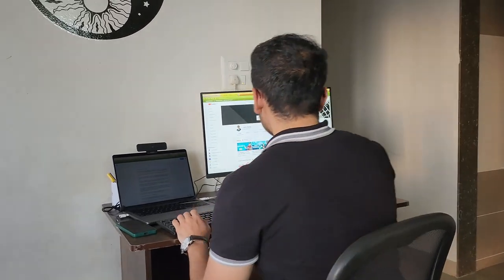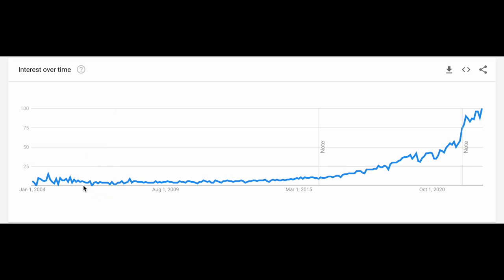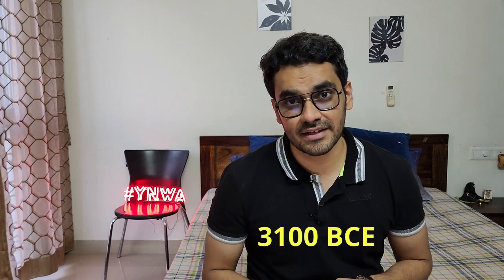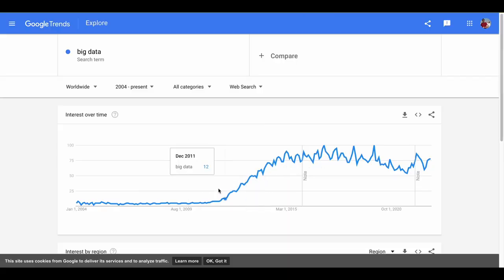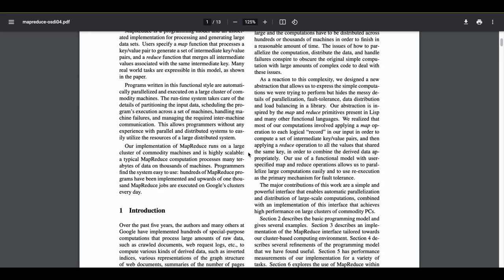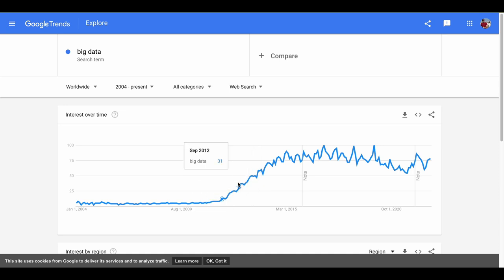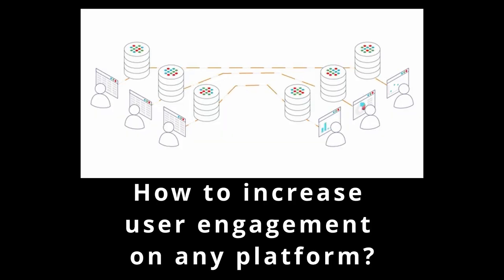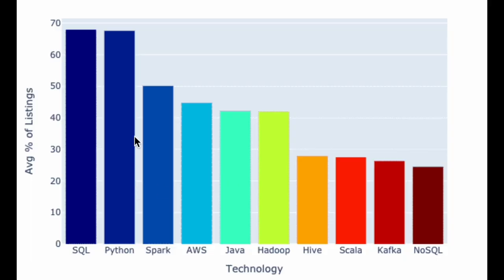What "REALLY" is Data Engineering? By a Data Engineer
What is Data Engineering? What is the difference between a Data Engineer, a Data Scientist and a Data Analyst? What skills are required to become a Data Engineer? What is the need of a Data Engineer?

In this video, I break all these questions down while showcasing the past, present and the future of Data Engineering.

Book 1:1 sessions with me to fast track your journey to becoming a successful data engineer here: